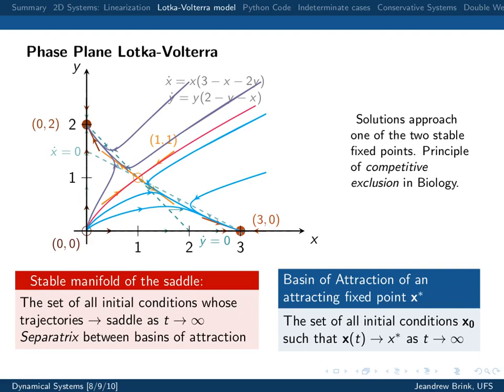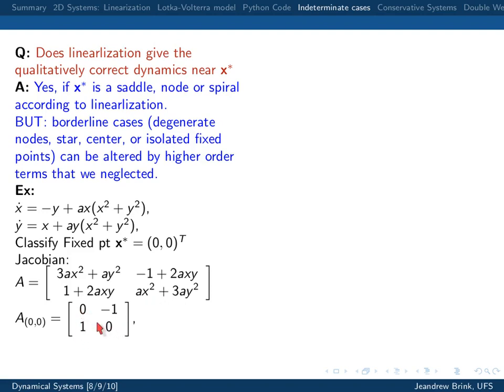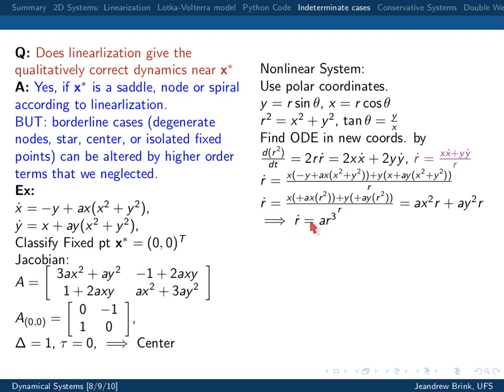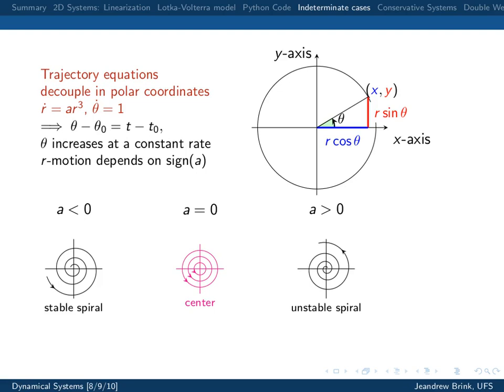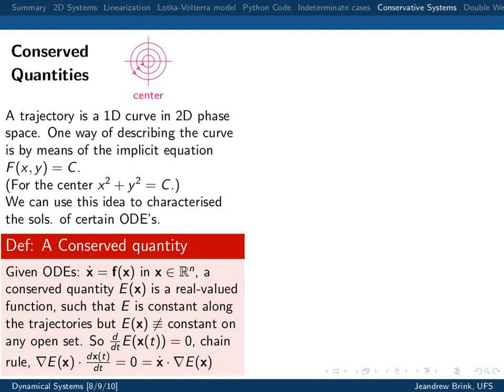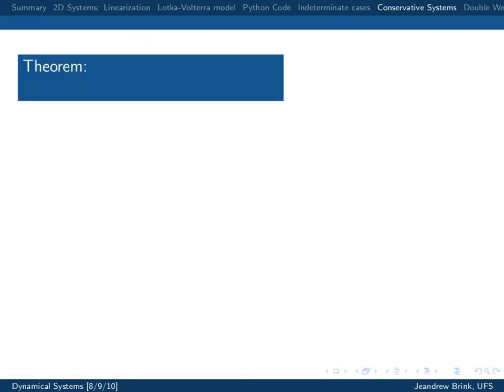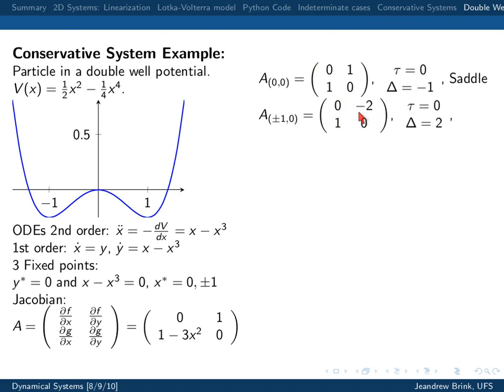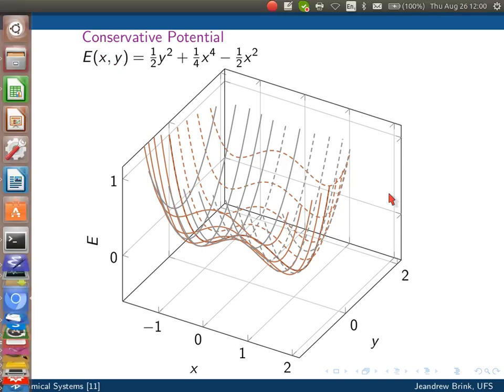Dynamical Systems Lec 10:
Dynamical Systems  UFS 2021 Lecture 10:  ODE's in 2D Conservative Systems